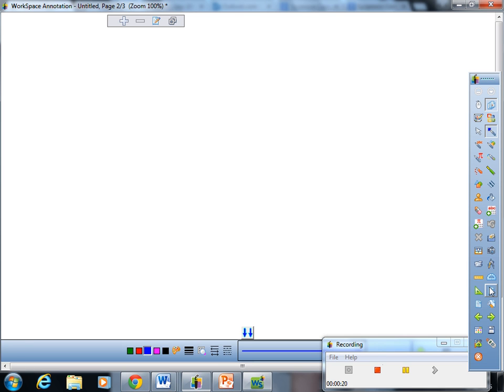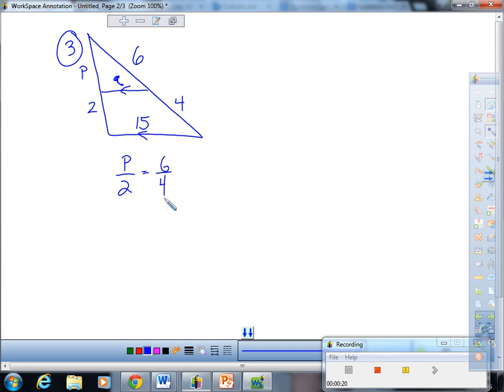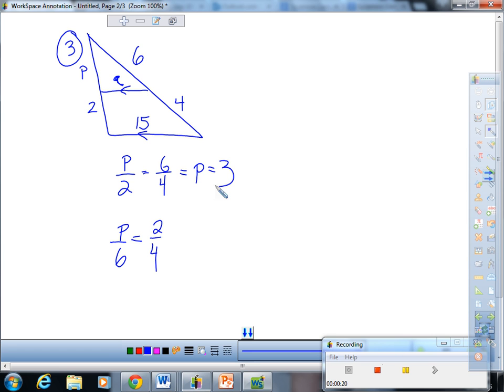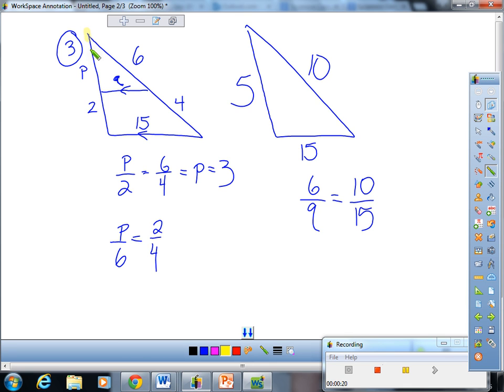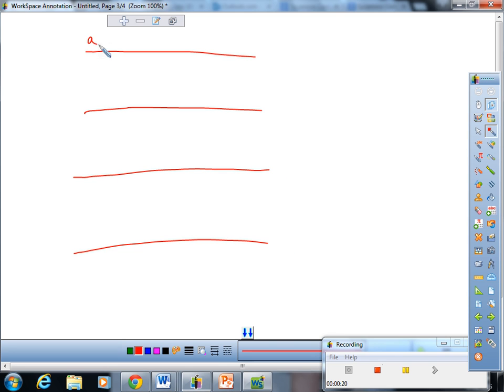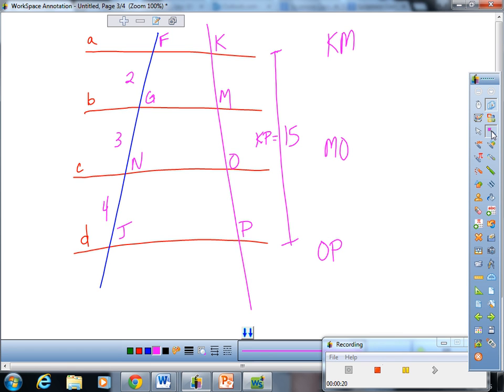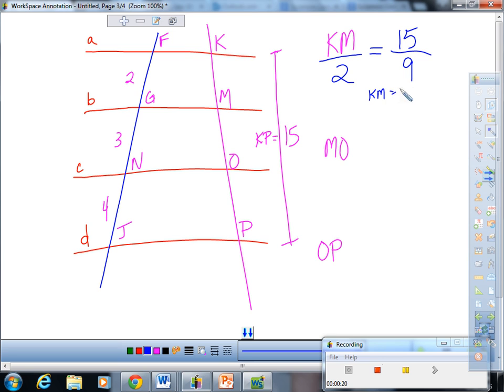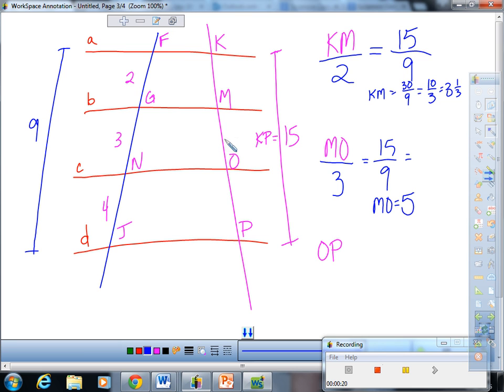DTC 8 5 HW3 4